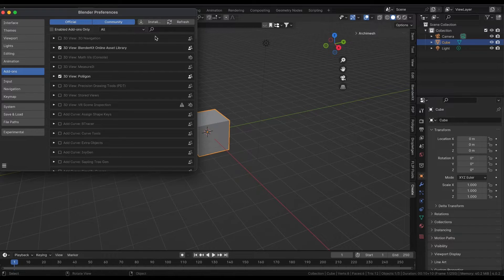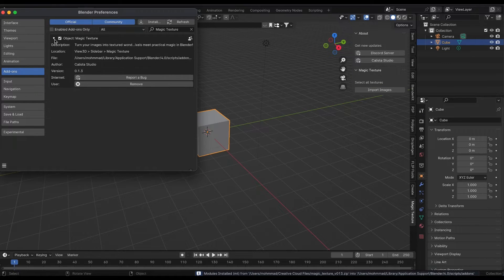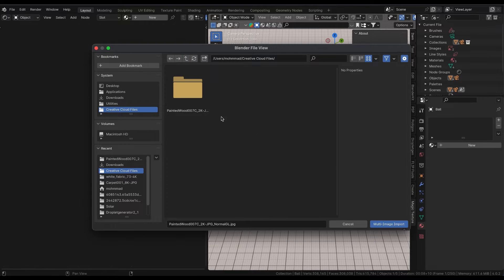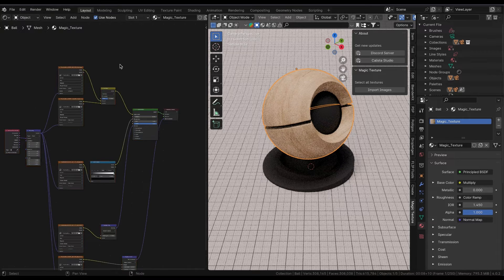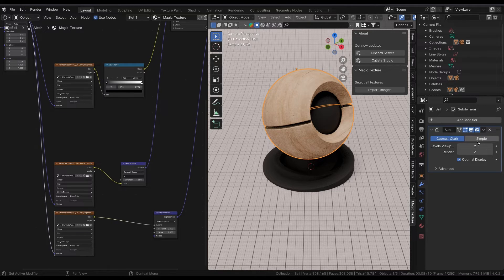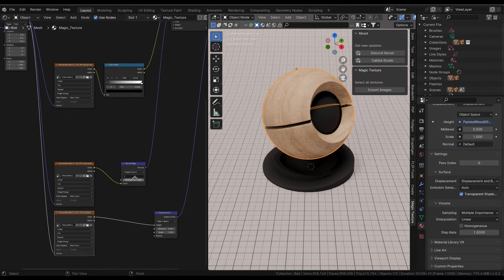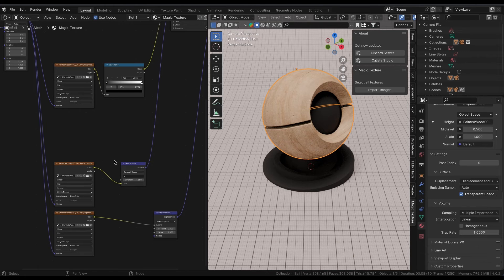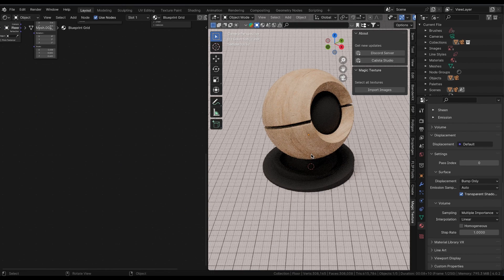Blender Tutorial: Turn your images into Materials!